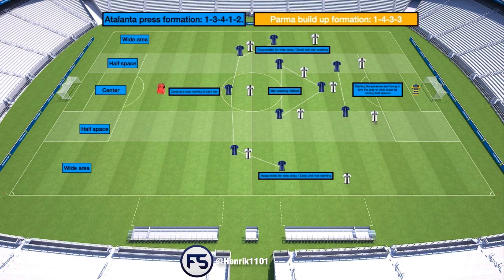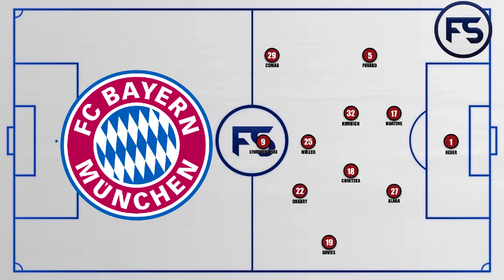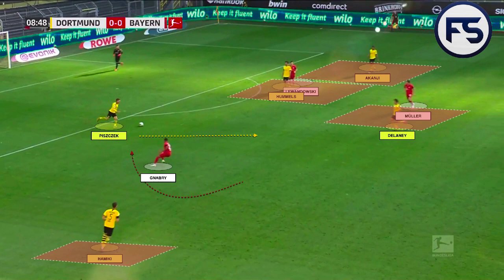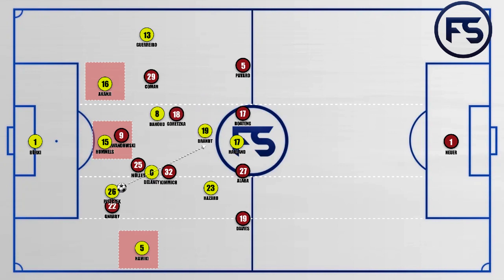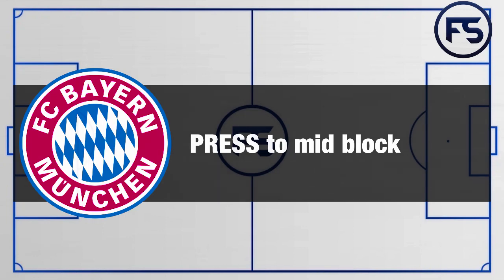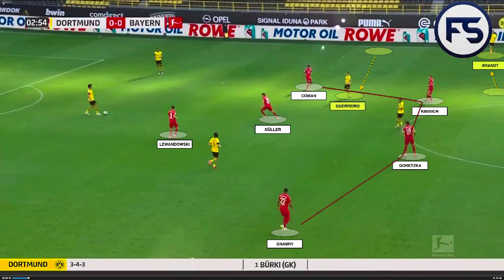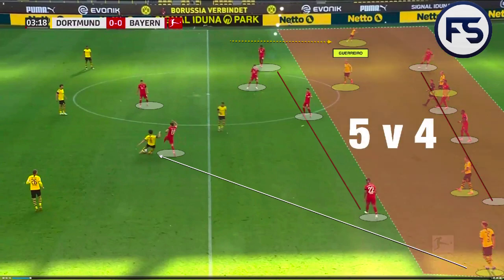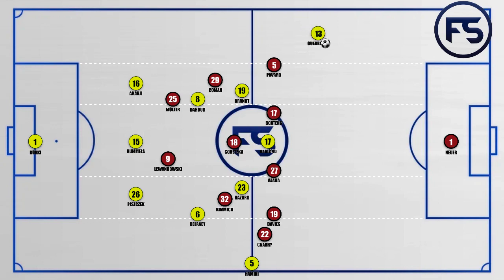DORTMUND (3-4-2-1) 0 - 1 BAYERN MUNICH (4-2-3-1): analysis of Bayern pressing & the dortmund attack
(Lucien Favre v Hans-Dieter Flick)
We take a look at the pressing from Bayern and how they tried to force them into central areas.